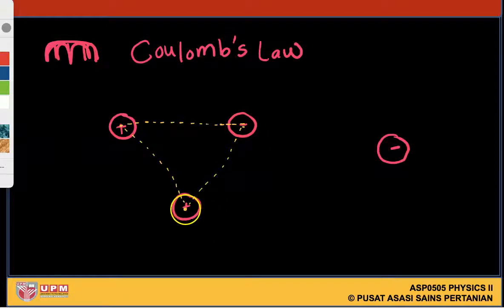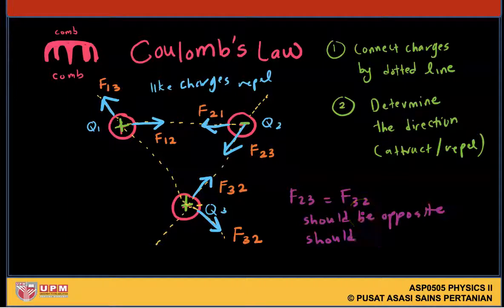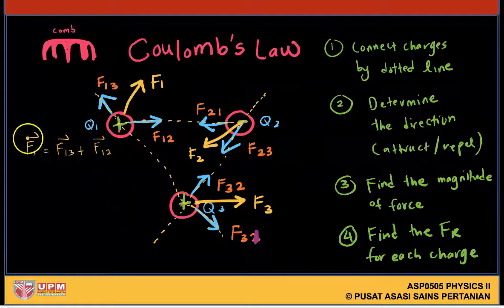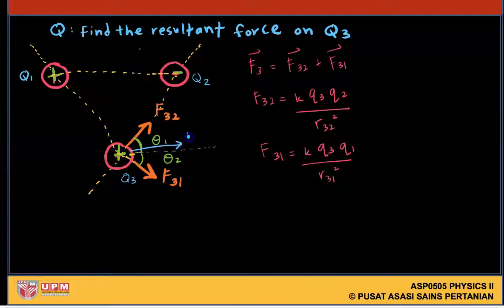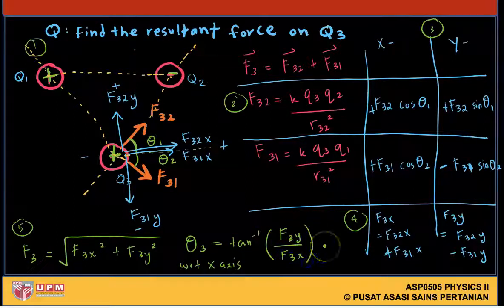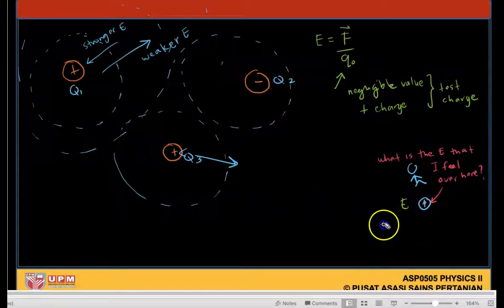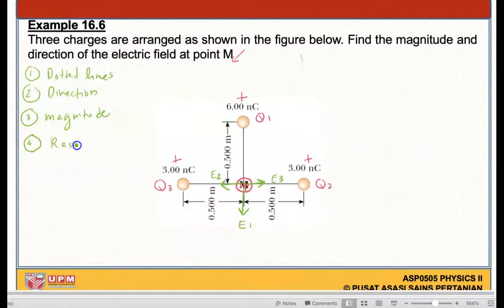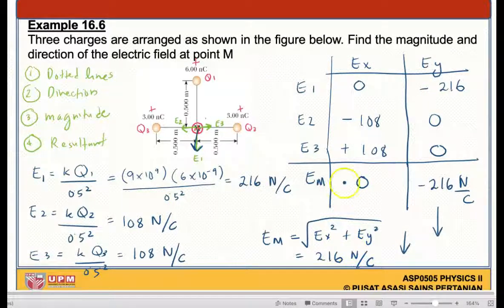Week 7: Chapter 16 Part 2 (1)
Electric Force and Electric Field Concept